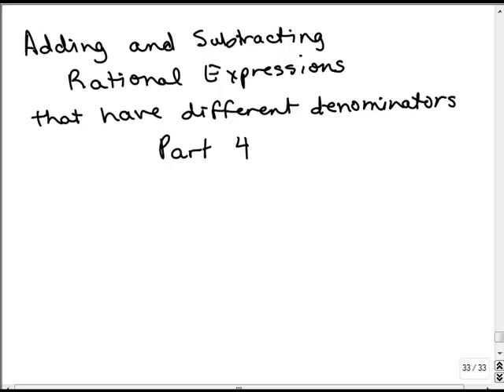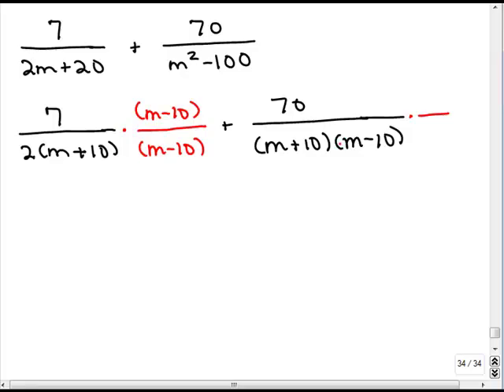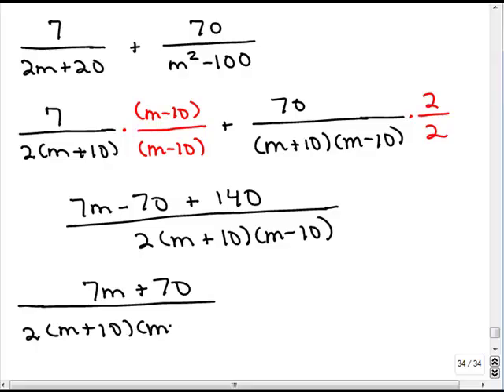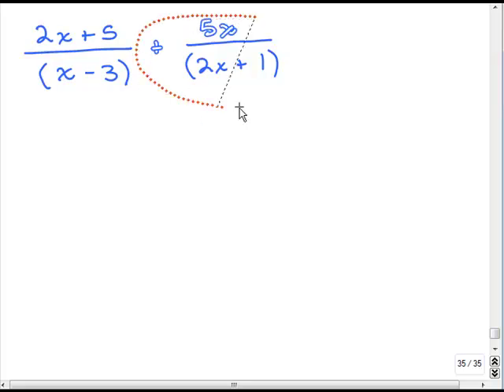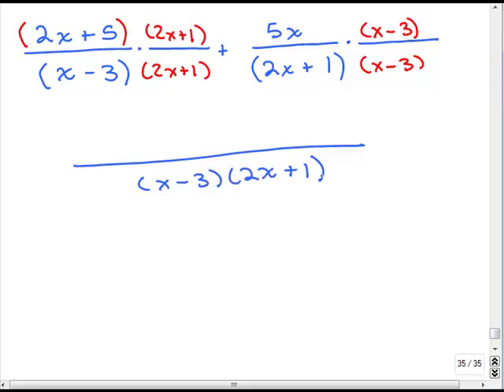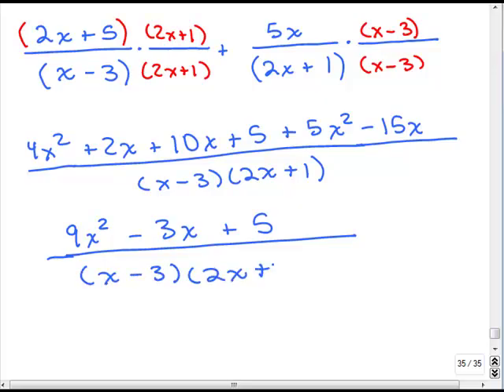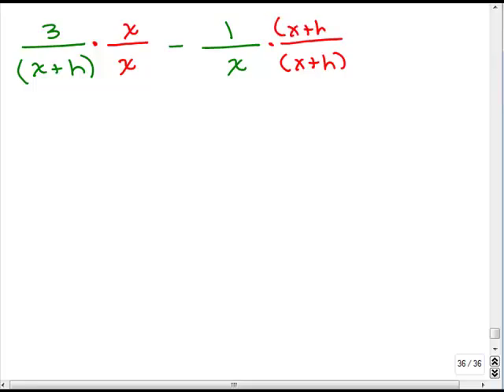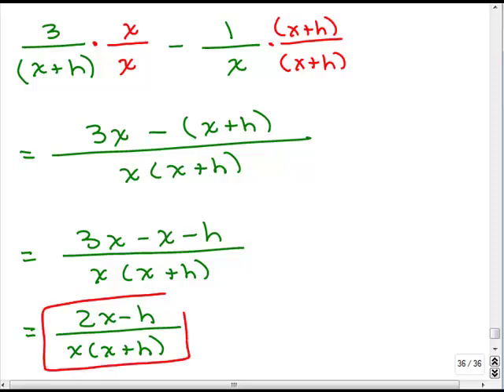Add rational expressions different denominators 4